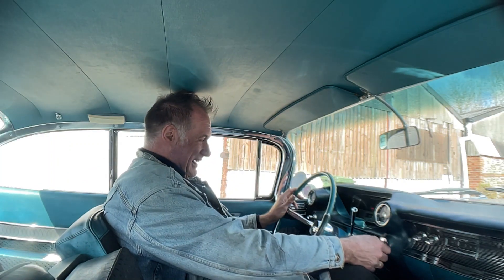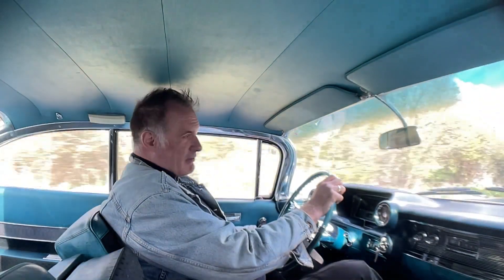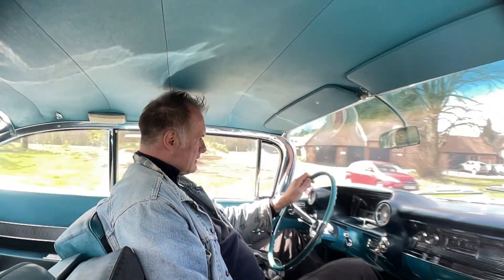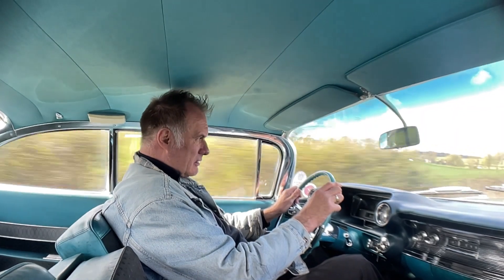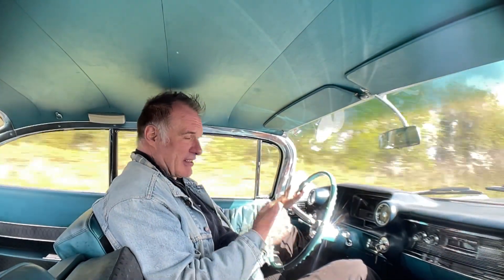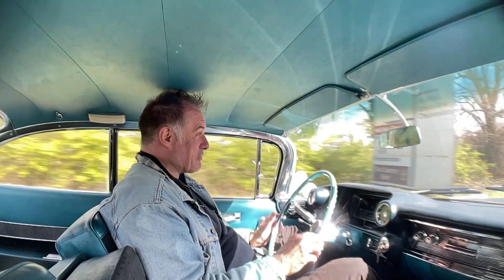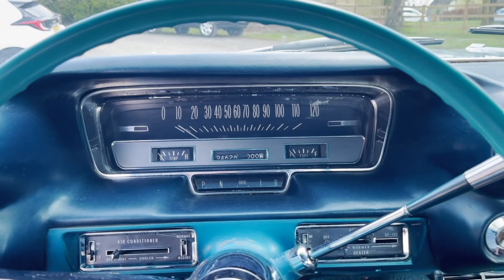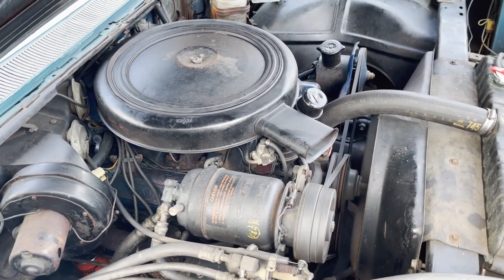1960 Cadillac coupe de ville for sale in action + starting, idling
1960 Cadillac coupe de ville for sale in action + starting, idling @motodromehenleyonthames